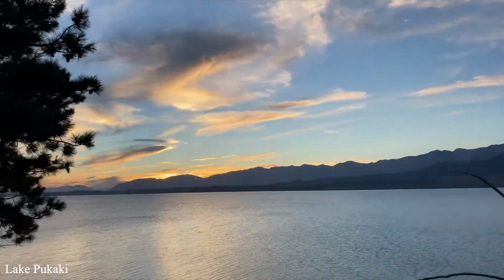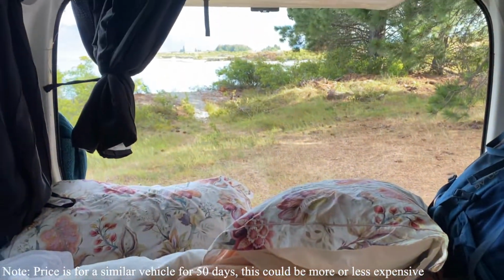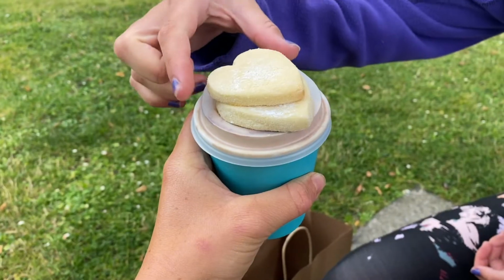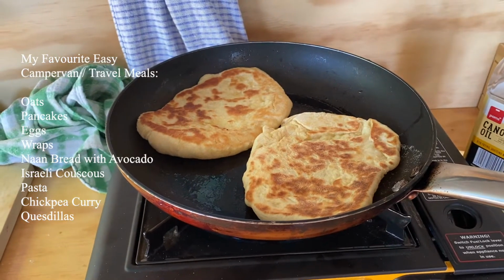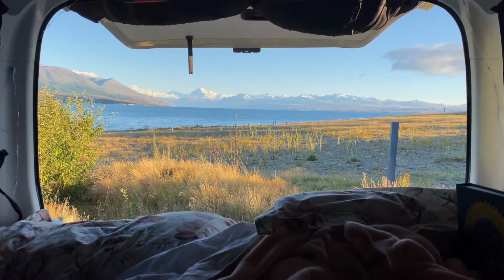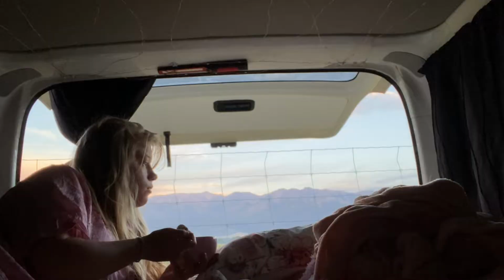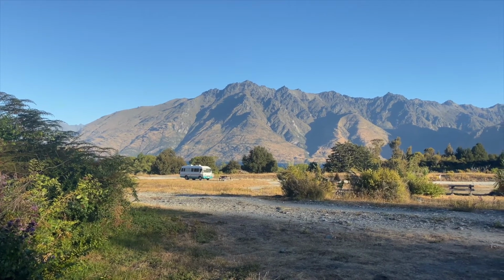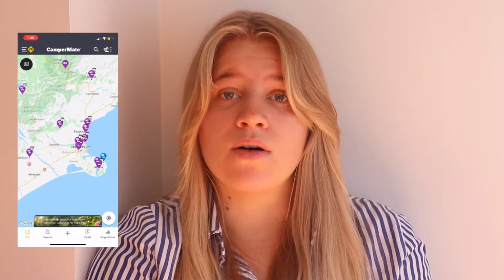NEW ZEALAND ROAD TRIP - ITENARY, BUDGET, COST BREAKDOWN, PLACES TO GO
I forgot to mention I’m a local at the start! I’ve lived in Wellington, Greymouth and Turangi (Taupo). I studied Outdoor Ed for two years, and have been nearly everywhere in the country.

My last trip was a 7 week South Island execurision, and the video of it is;
More recent trip:

There proabably are a few too many opinons in here, so don’t take everything I say about a place to heart. Find what interests you!

P.S I kind of made it sound like the Great Walks arent good, they are! I’m just an rough, off track kind of tramper instead of someone who likes comfort.

fun game: see how many times I say ‘beaches’ or ‘beaches galore’
Prices mentioned are all aproximations in New Zealand dollars.

Video Intro 00:00
My Intro / History 00:22
Costs 01:08
Saving Money on Food / Eating Out 01:58
Saving Money; Campervan vs Hotels 02:33
Self Contained Vehicles 02:52
Finding Accomodation 03:02
Breakdown of my 7 week trip cost 05:03
Where to go? 05:30
Hiking / Tramping 06:48
Activities 08:02
White Water Rafting 08:19
Surfing 08:48
My Favourite Places 09:16
Great Barrier / Auckland 09:41
Coromandel 10:45
Taranaki / Tongariro 11:15
Hawkes Bay 12:09
Wellington 12:30
Mackenzie Country / Mount Cook 12:33
Fiordland 14:07
Dunedin / Christchurch 12:45
West Coast 15:19
Other Notes 15:45
Best Pies in the Country 16:01

P.S I didnt mention Abel Tasman / Nelson! Abel Tasman is absolutely epic and worth a visit, plus Mouteka Icecreamery